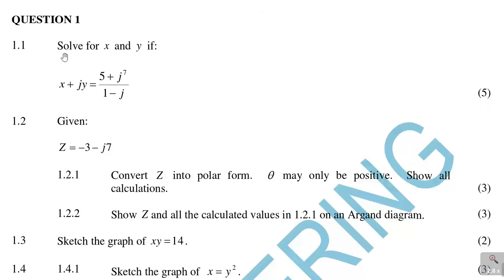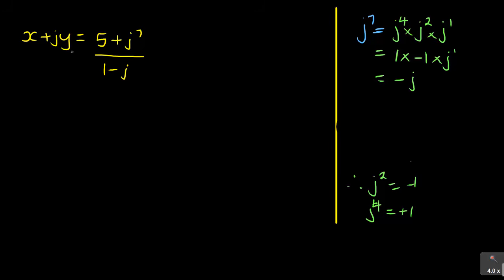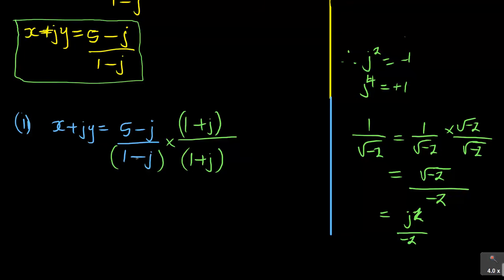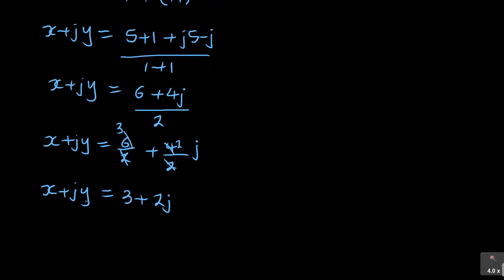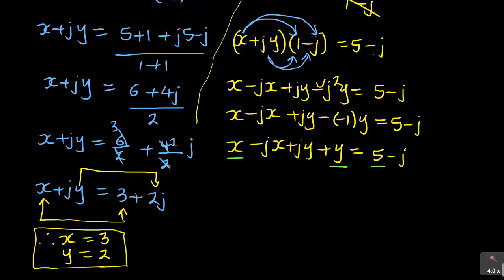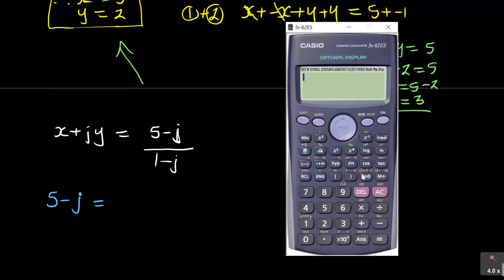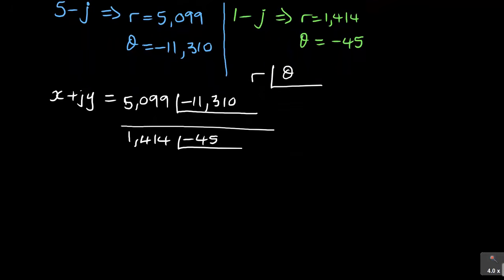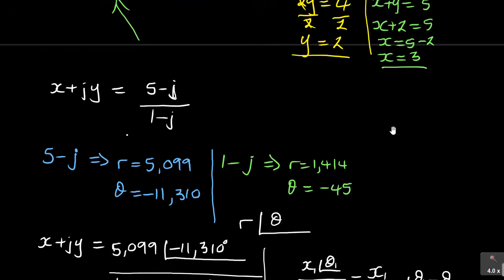Complex Numbers: Mathematics N4 Exam Revision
N4 Mathematics